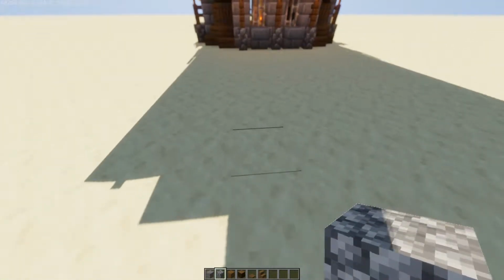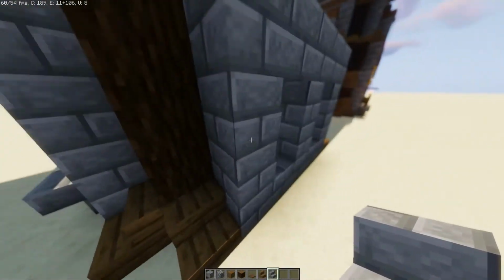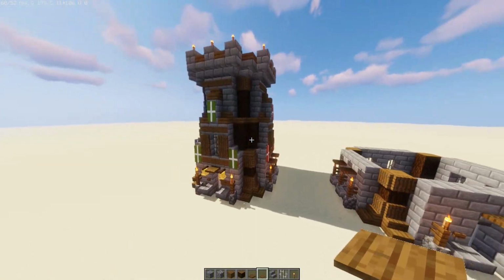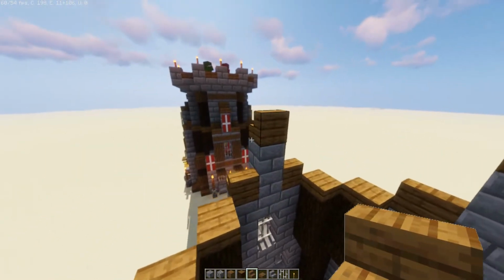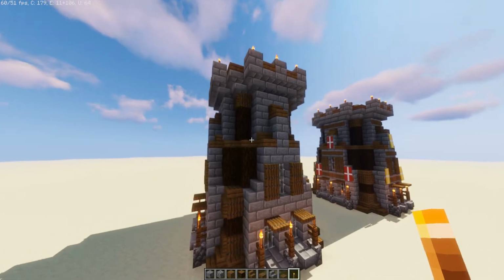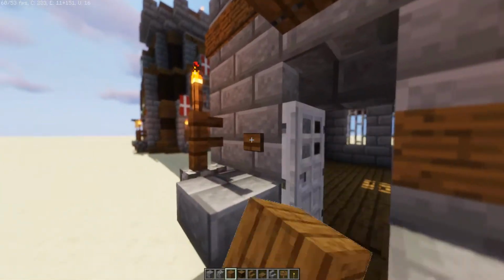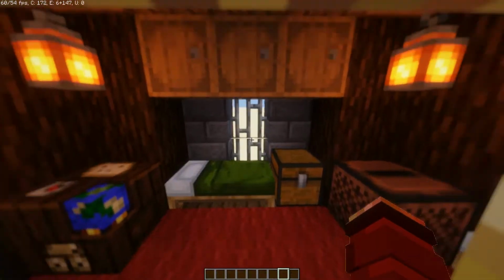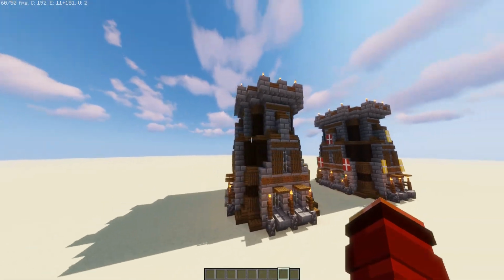How to Build a Castle Keep/Rook House in Minecraft - 11x11 4 Player Survival Base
Hey, guys! I know I haven't uploaded in a while, but I have a few really cool videos coming soon. Today I will show you guys how to build a cool Castle Keep or Rook House in Minecraft. This house is easy to build in survival and has room for multiple players.

Be sure to comment if you decided to build this house!